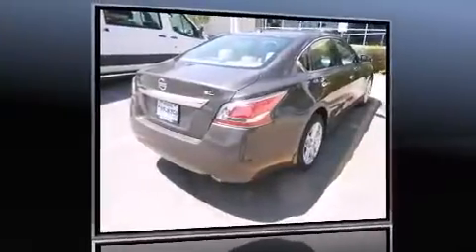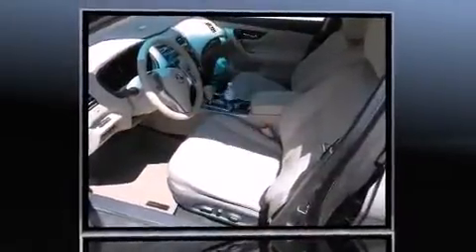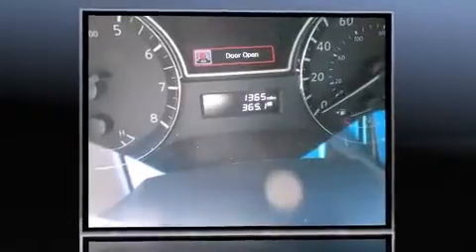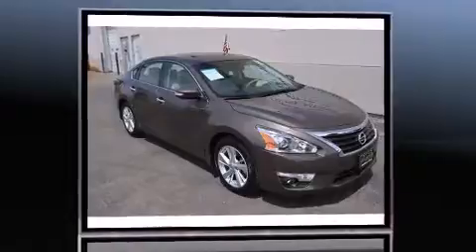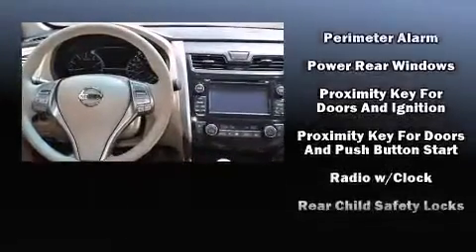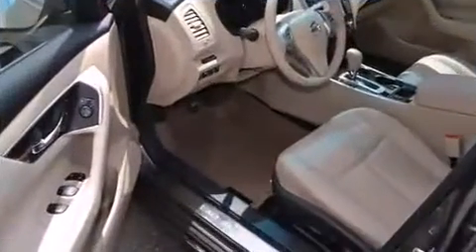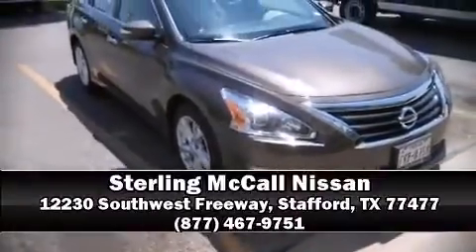2015 Nissan Altima 2.5 SL in Stafford, TX 77477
Sterling McCall Nissan

Discerning drivers will appreciate the 2015 Nissan Altima. With less than 2,000 miles on the odometer, this 4 door sedan prioritizes comfort, safety and convenience. Smooth gearshifts are achieved thanks to the 2.5 liter 4 cylinder engine, and for added security, dynamic Stability Control supplements the drivetrain. Nissan prioritized comfort and style by including: speed sensitive wipers, a trip computer, an automatic dimming rear-view mirror, fully automatic headlights, turn signal indicator mirrors, cruise control, and power seats. Features such as automatic climate control and leather upholstery prove that economical transportation does not need to be sparsely equipped. Audio features include a CD player with MP3 capability, steering wheel mounted audio controls, and 9 speakers, providing excellent sound throughout the cabin. Nissan also prioritized safety and security by including: dual front impact airbags, head curtain airbags, traction control, brake assist, a security system, and 4 wheel disc brakes with ABS. This car was designed with safety in mind, allowing you to drive with even greater assurance. A Carfax history report provides you peace of mind by detailing information related to past owners and service records. We have the vehicle you've been searching for at a price you can afford. Stop by our dealership or give us a call for more information.